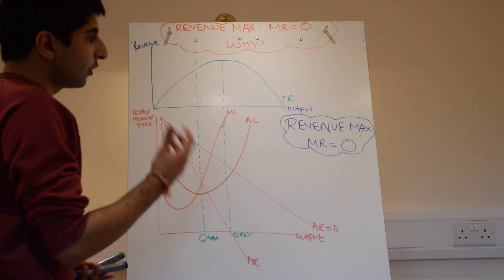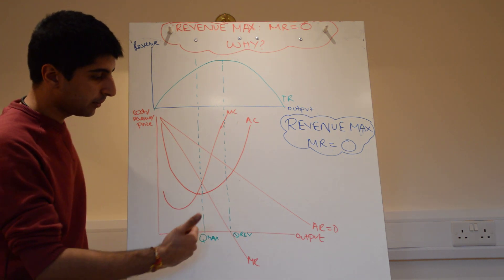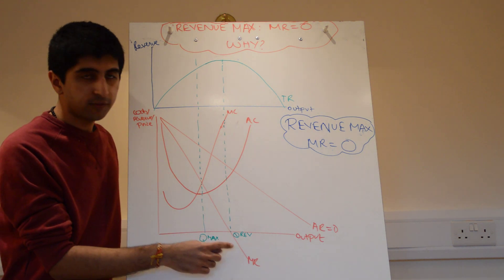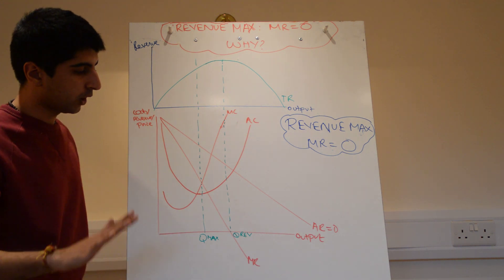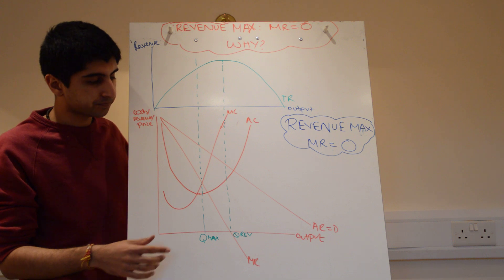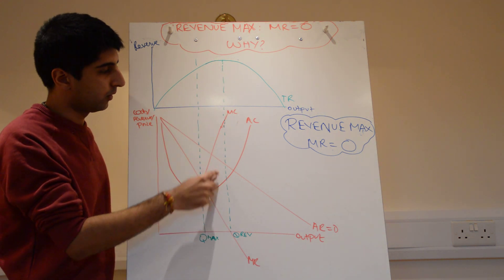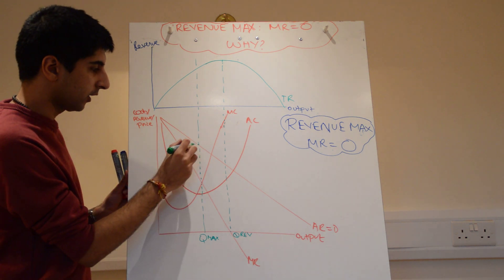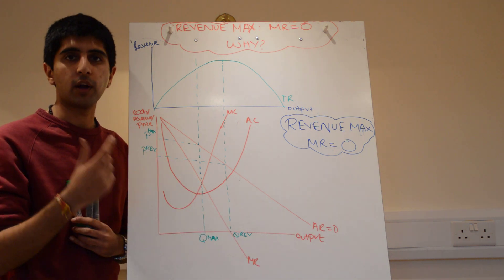A2/IB Why is MR=0 Revenue Maximisation?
A2/IB Why is MR=0 Revenue Maximisation? Why does revenue maximisation occur when the MR curve cuts the x axis?